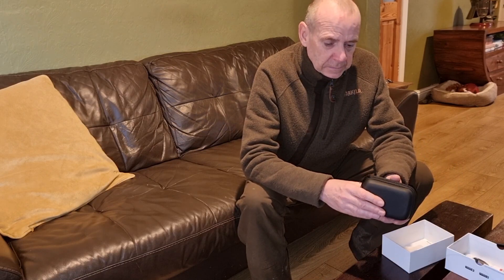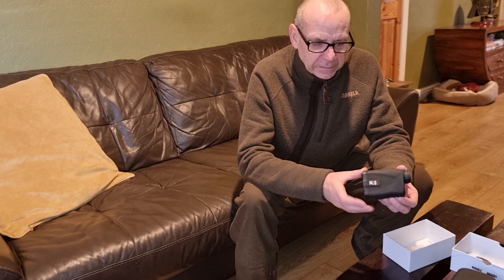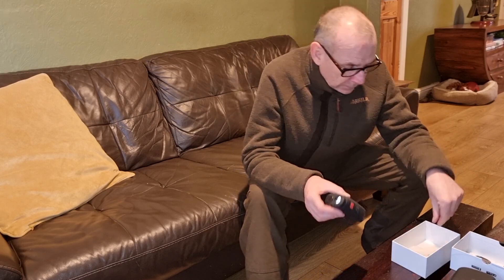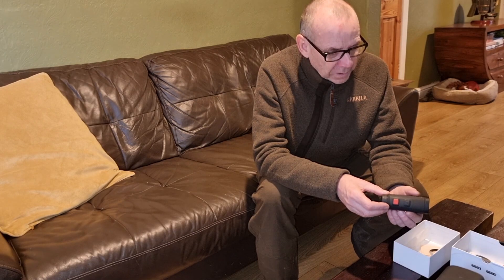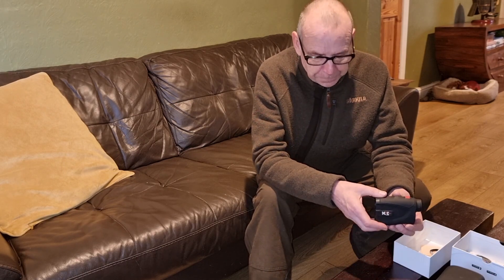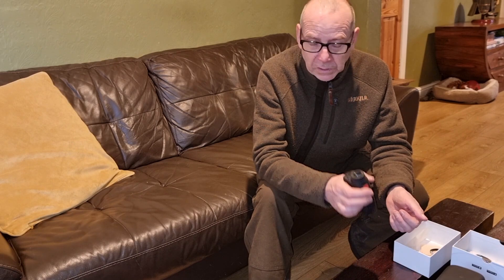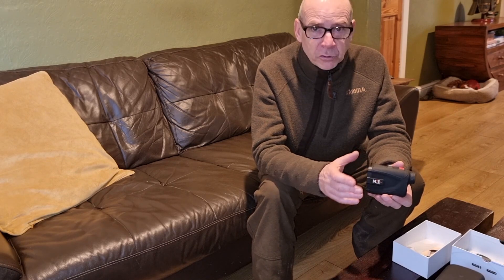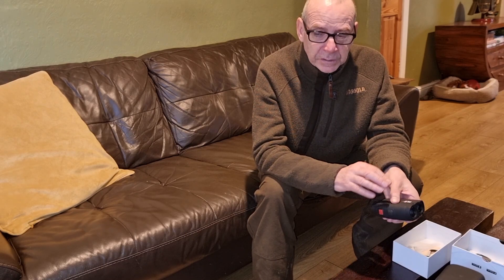MTC RAPIER RANGE FINDER